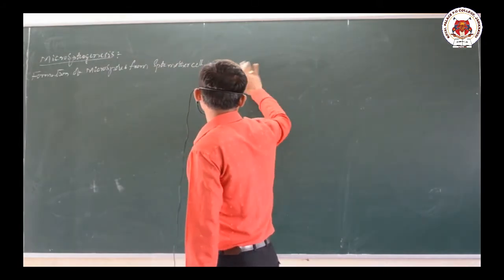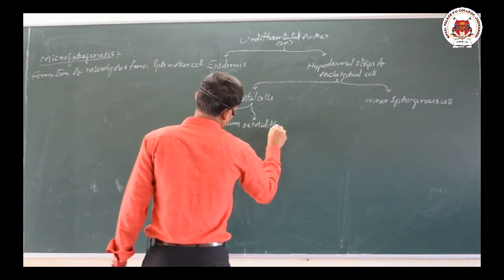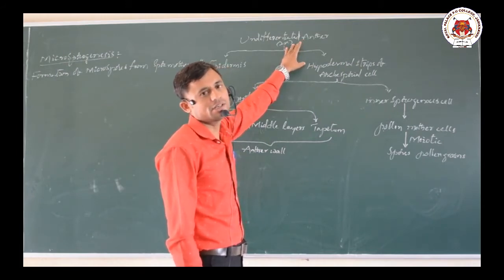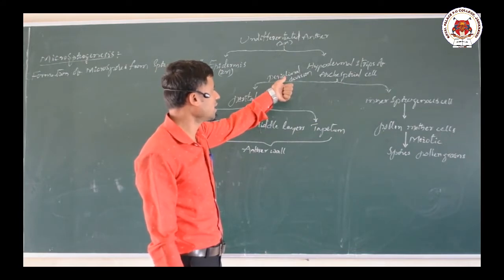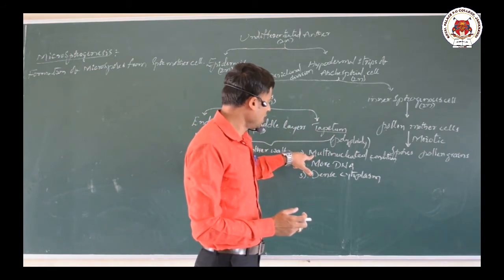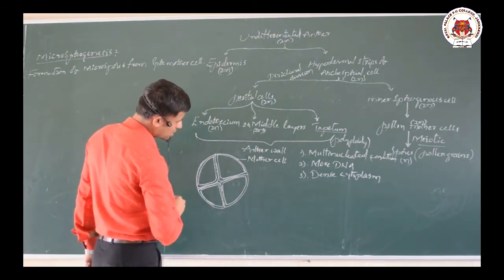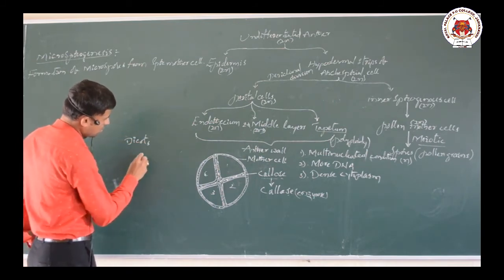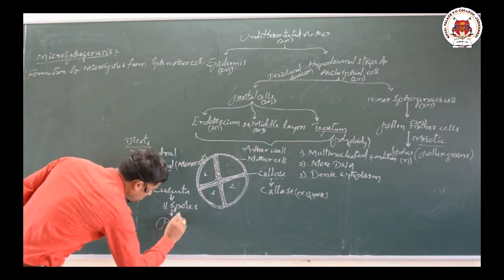SEXUAL REPRODUCTION IN FLOWERING PLANTS | PART 03